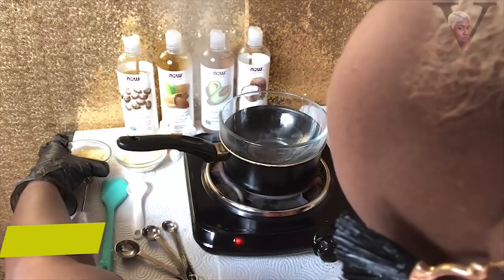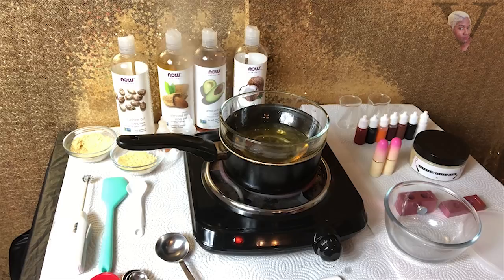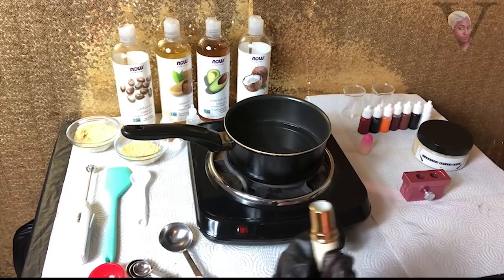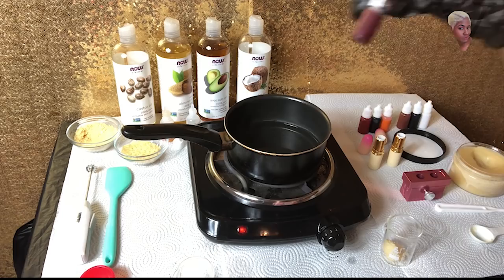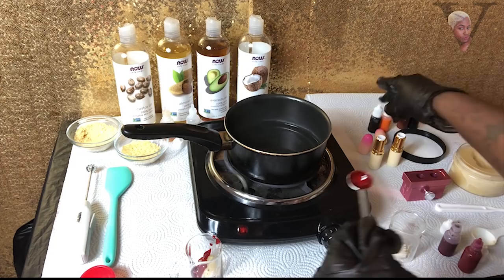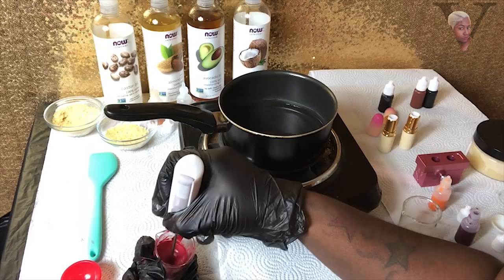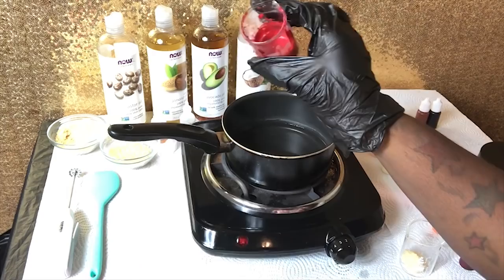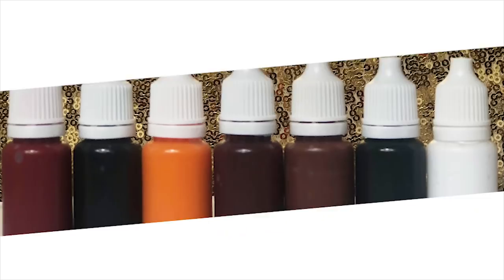HOW TO MAKE LIPSTICK (WITH A LIPSTICK MOLD) BULLET LIPSTICK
Hey Lipstick Gang! In this video I show you guys one way to achieve the traditional lipstick bullet. I will list everything I used below. Thank You guys for your incredible support! Sending a special welcome to the new members of the lipstick gang! One more thing Id like to add
I did add a preservative to the base (2 drops). Also adding 1 tsp of Isododecane or Isododecane Remix to the base before it firms will prevent breaking ( this is very optional) I will list them both below! And yes it is still vegan

Purchase Your Very Veelo Beauty Liquid Concentrate sold seperately and together as a bundle:

Lipstick Mold

Handheld Mini Mixer

Lipstick Containers

Carnauba Wax

Candelilla Wax

Castor Oil

Sweet Almond Oil

Avocado Oil

Coconut Oil